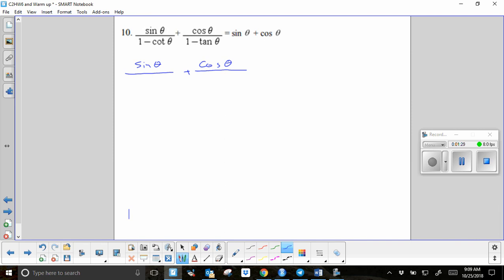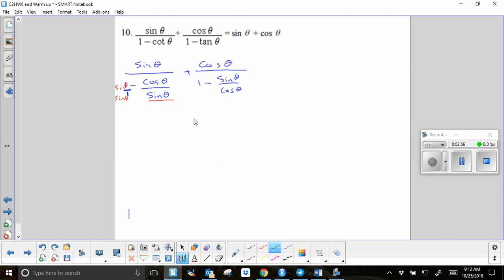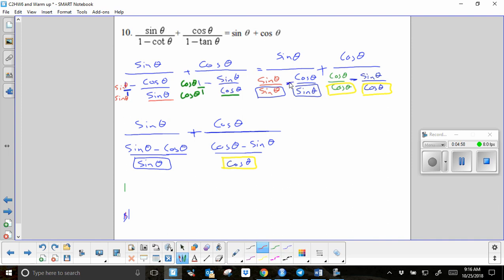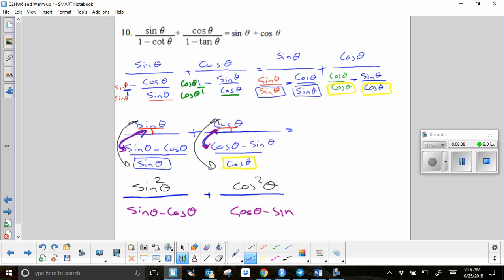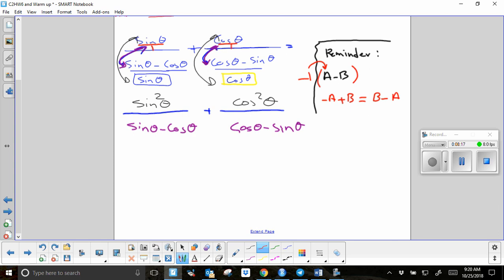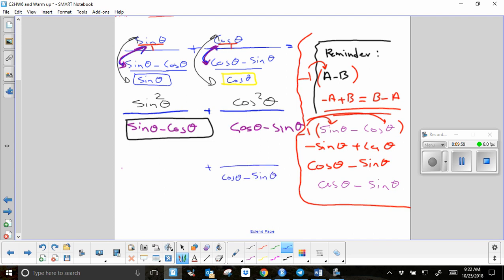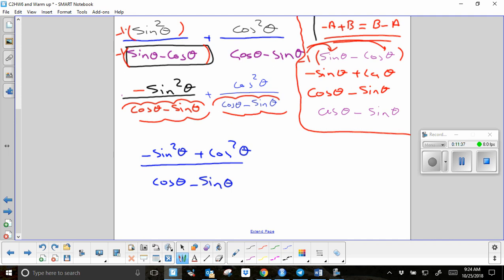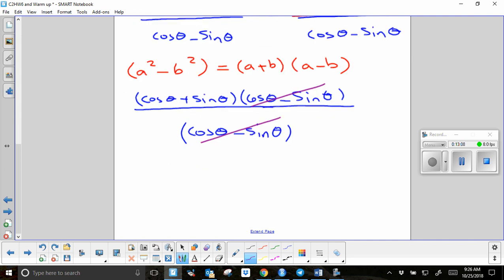C2HW6 question10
My student thought on this question;
-"i thought the question was difficult until he broke it down and explained it more in-depth"
- "This question became simple once he explained it."